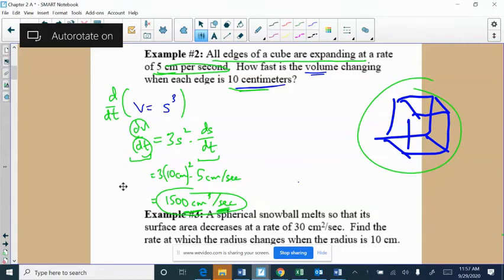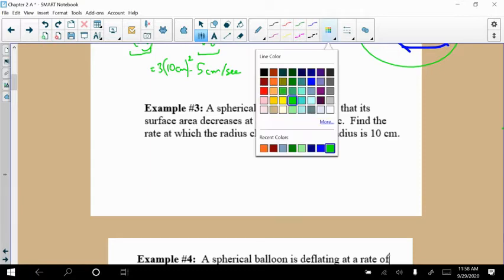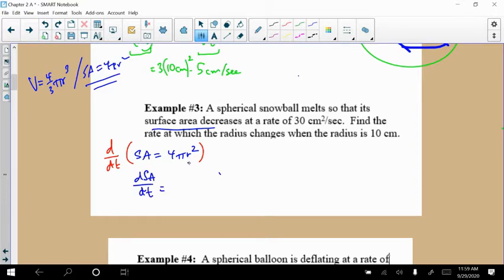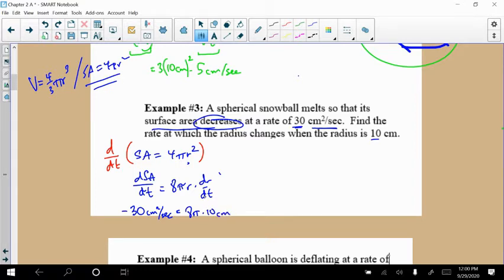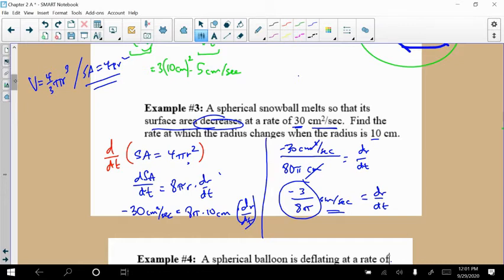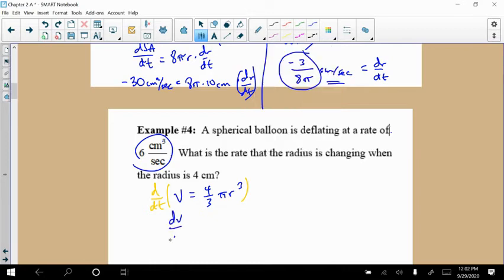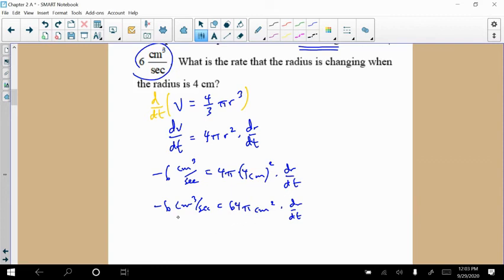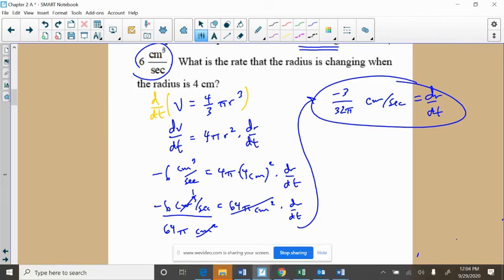Related Rates Video #2